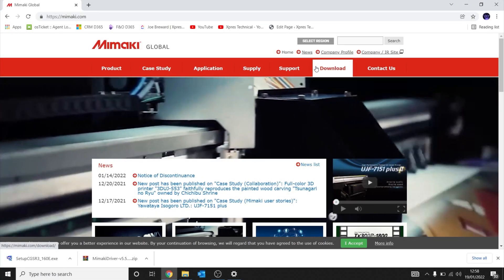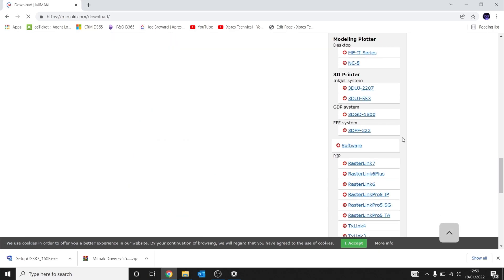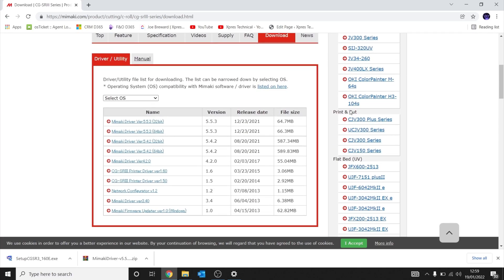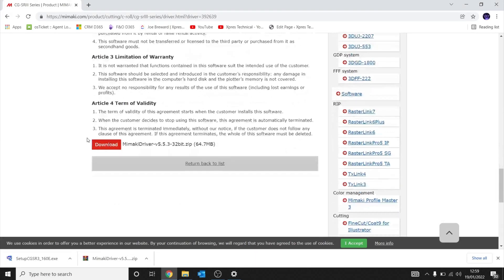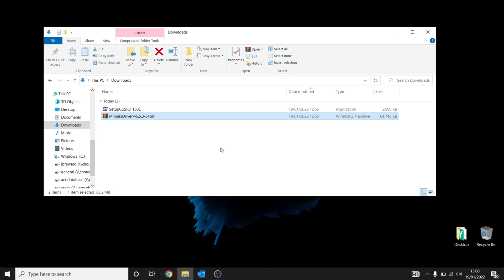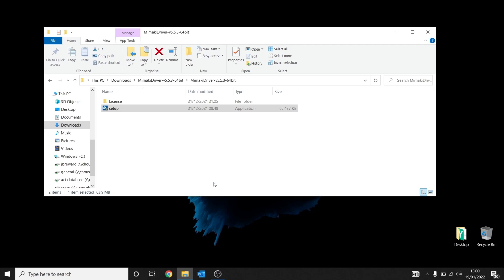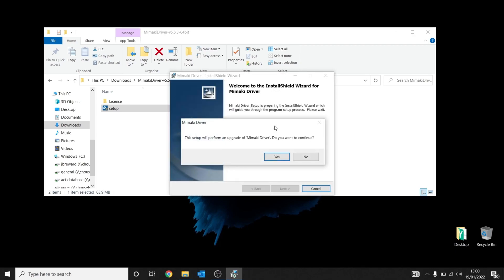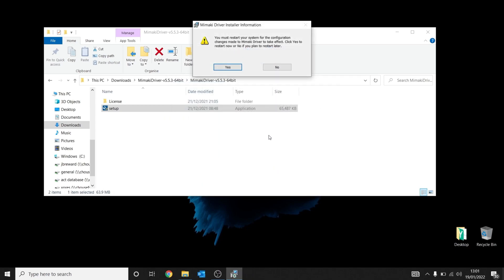Mimaki Driver Install - CG-60SR III Technical Series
You can learn more in the upcoming videos from Xpres Technical.